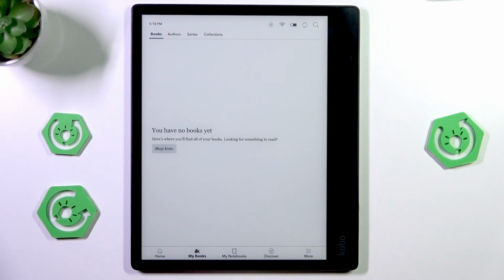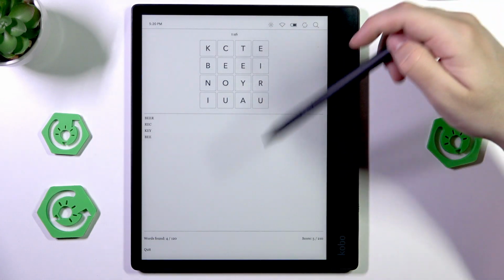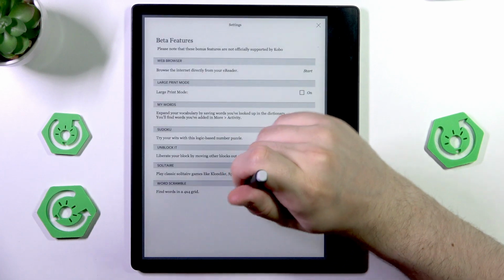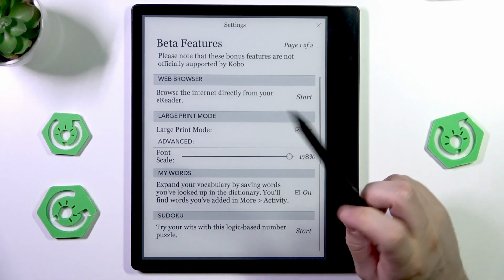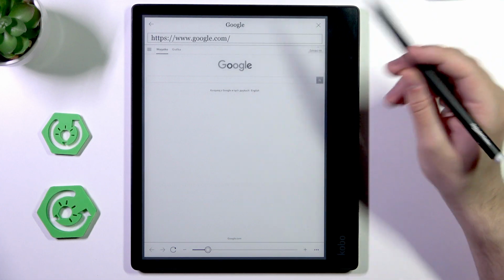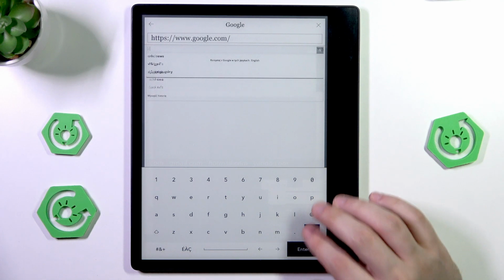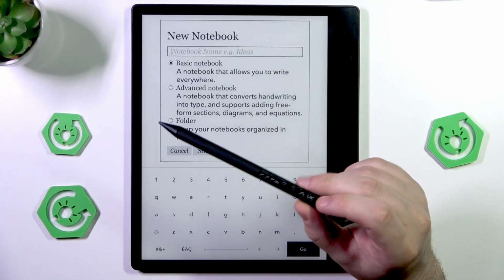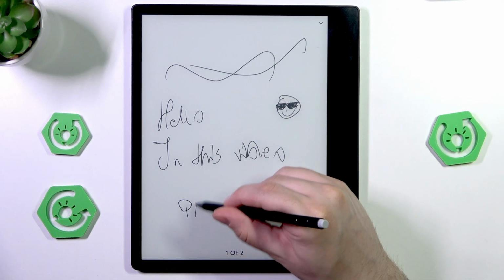KOBO Elipsa 2E Top Tricks – Hidden Features and Best Tips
Discover the best tips and hidden features for the KOBO Elipsa 2E in this video! If you want to get more out of your KOBO Elipsa 2E, we’ll show you top tricks that many users don’t know about. Learn how to access secret games like Sudoku and Word Scramble, enable large print mode for easier reading, use the built-in web browser, and organize your notes with advanced notebook features. Whether you’re looking to improve your reading experience, explore fun extras, or boost productivity, these KOBO Elipsa 2E tricks will help you unlock the full potential of your device. Perfect for new users and experienced readers alike, this guide covers everything from hidden games to note-taking and web browsing on the KOBO Elipsa 2E.

How to access hidden games on KOBO Elipsa 2E?
How to enable large print mode on KOBO Elipsa 2E?
How to use the web browser on KOBO Elipsa 2E?

0:00 Introduction to KOBO Elipsa 2E top tricks
0:15 Accessing hidden games (Sudoku, Unblock it, Solitaire, Word Scramble)
1:57 Enabling large print mode and adjusting font size
2:40 Using MyWords to expand vocabulary
3:31 Opening and using the web browser
5:01 Adding pages to favorites in the browser
6:01 Taking notes and using notebook features
8:01 Drawing and organizing notes
9:54 Final thoughts and tips